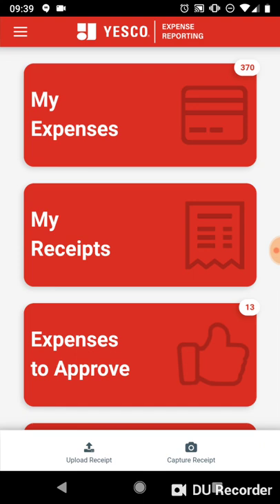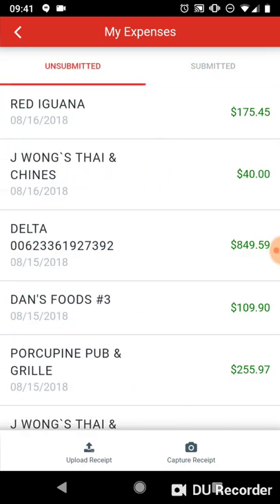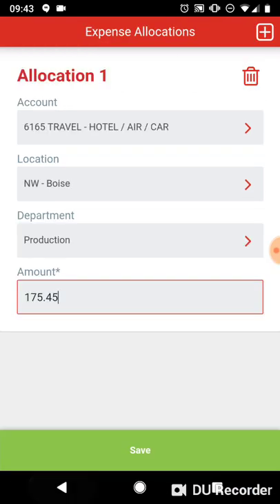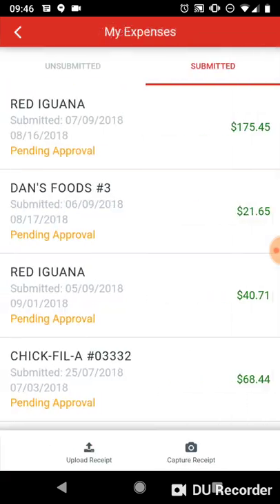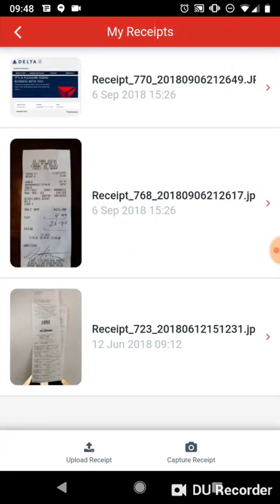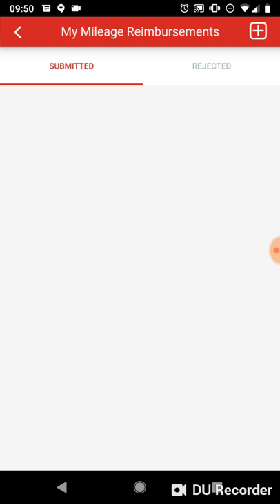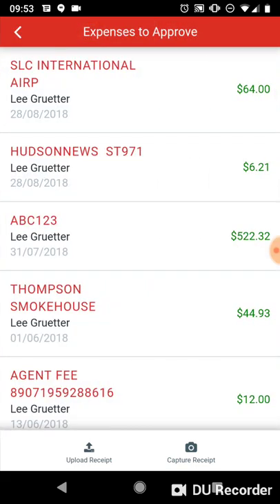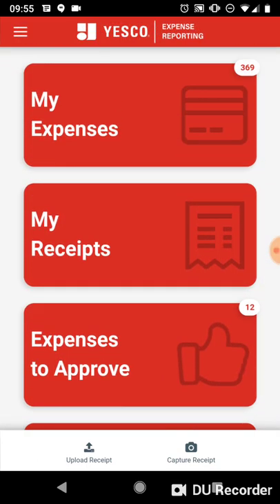YESCO Expense Reporting System mobile app training